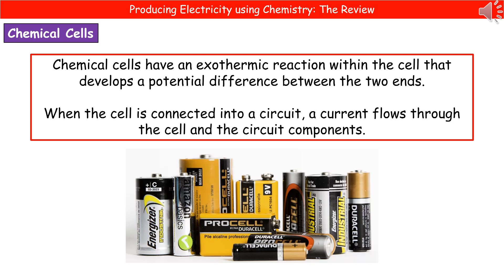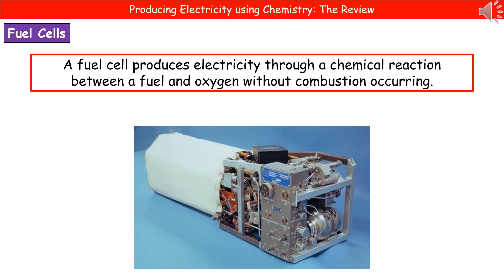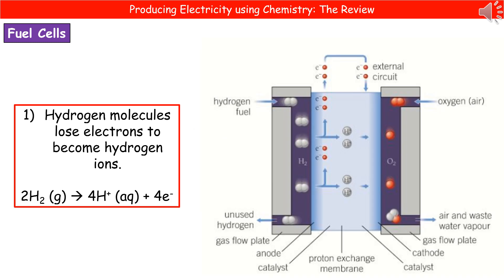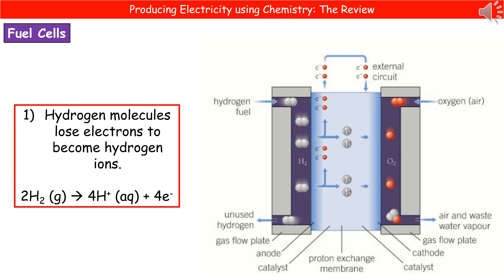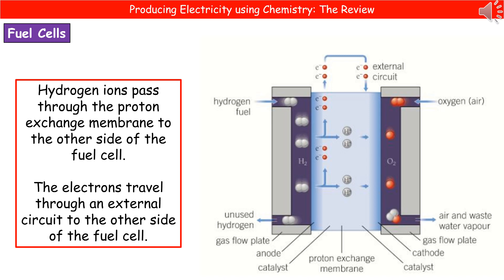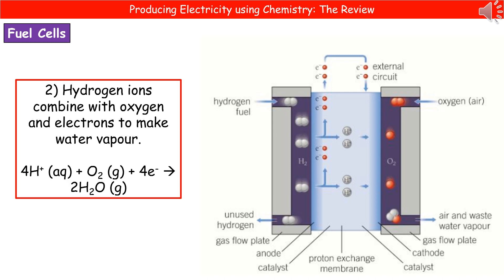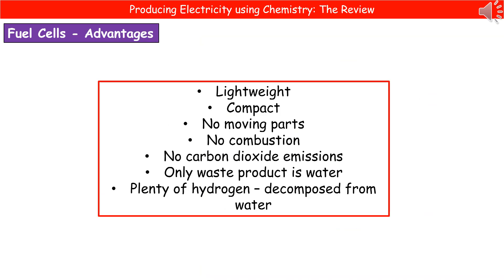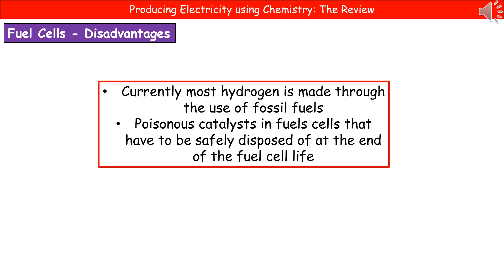OCR Gateway A (9-1) C6.2.10 - Producing Electricity Using Chemistry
OCR Gateway A revision video for Chemistry on C6 - Producing Electricity Using Chemistry for the foundation and higher tier.  First exams in 2018.